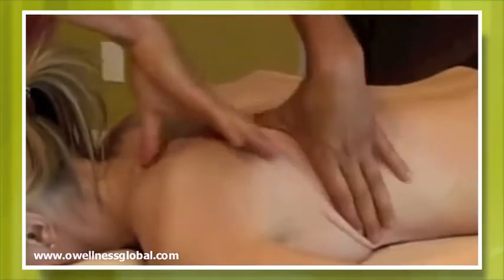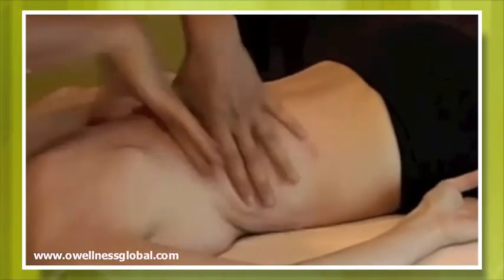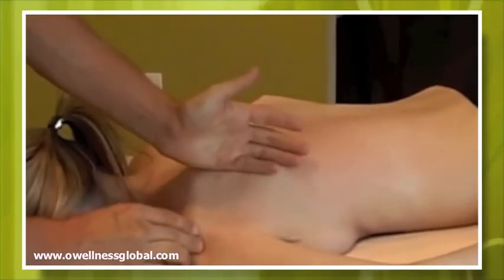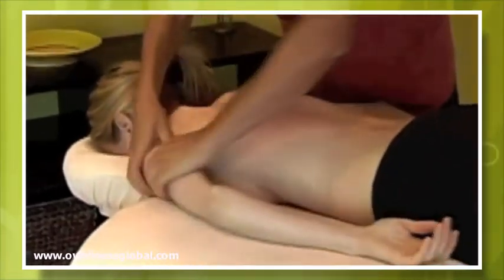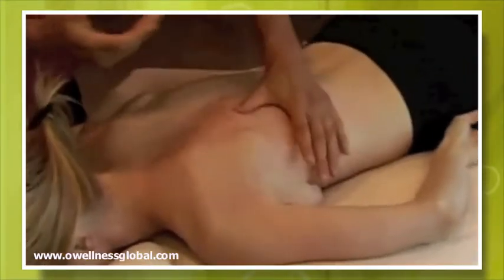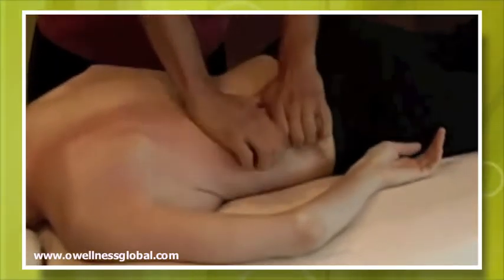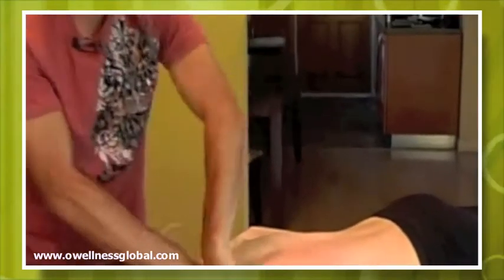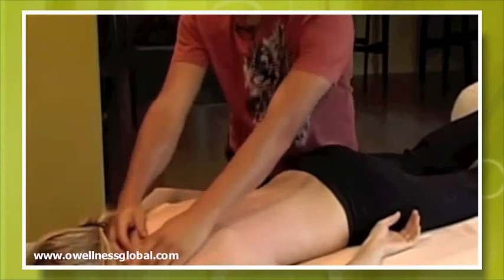Advanced Sports Massage 2 of 2 with Oleg Bouimer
O Wellness, as a concept, means being complete in approach to both physical and spiritual health. "O" in itself is a symbol of all-encompassing process, the one that unites and completes.

Oleg Bouimer, born in Ukraine has been a rehabilitation specialist, researcher and educator for over two decades. Graduated with honors from The State Institute of Physical Education, Ukraine and a three-time state champion in army triathlon. He teaches Advanced Sports Massage internationally. Oleg is the owner of O Wellness® and Executive Director of the Global Wellness Institute, a non-for-profit organization, with a main focus on massage therapy research. Based in Los Angeles, Oleg is conducting seminars nationally and abroad.